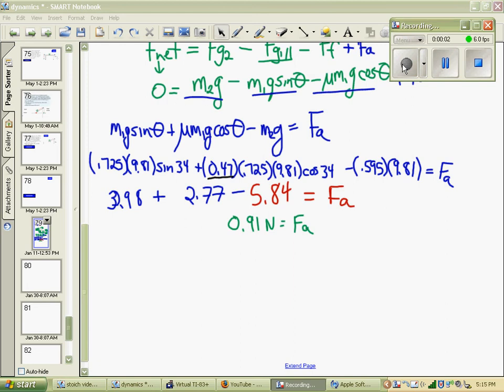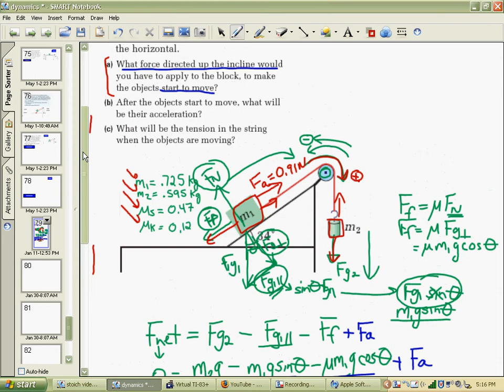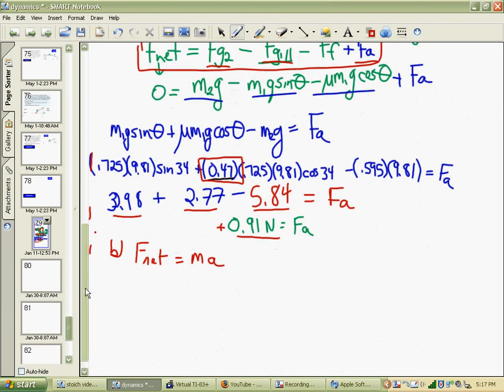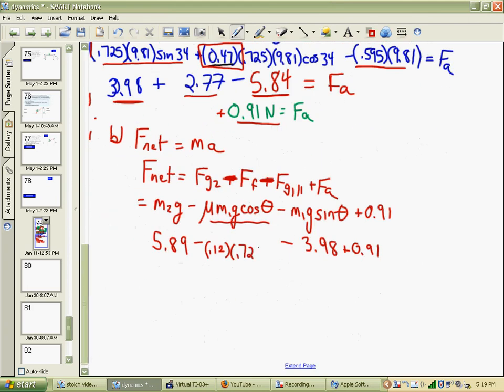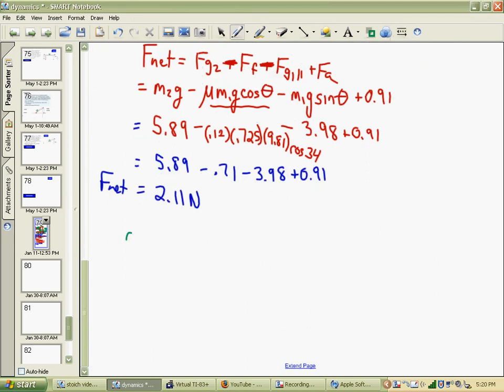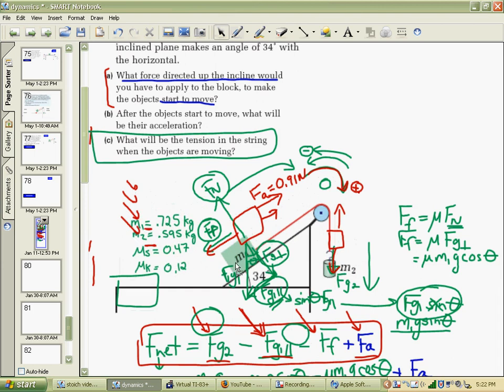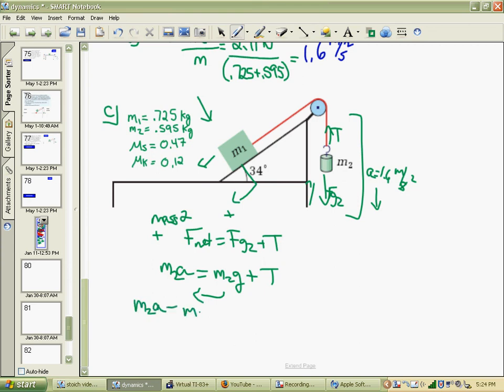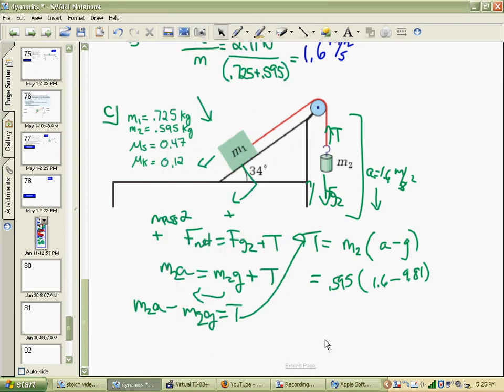fletcher-atwood part 2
a continuation of a fletcher trolley example